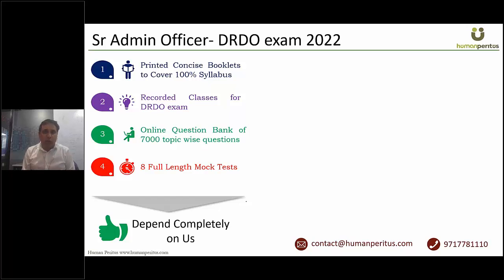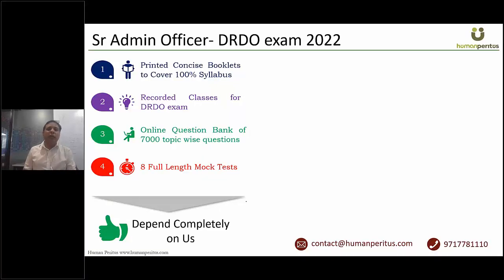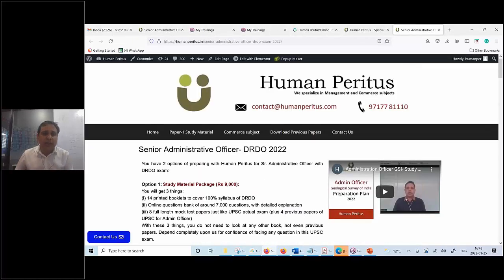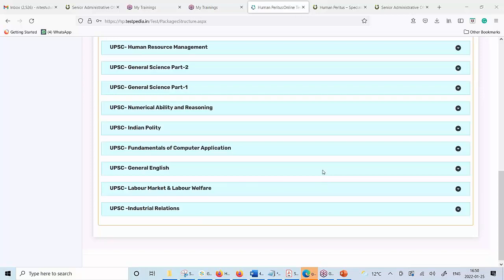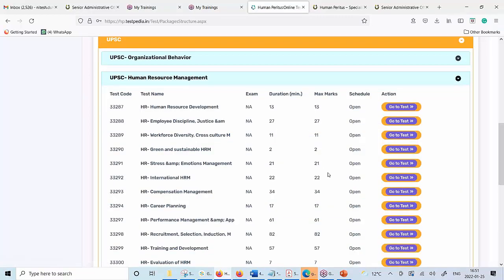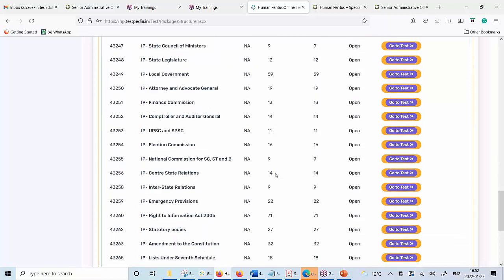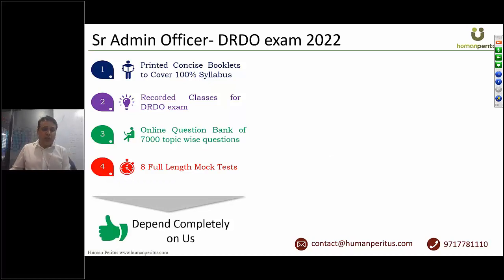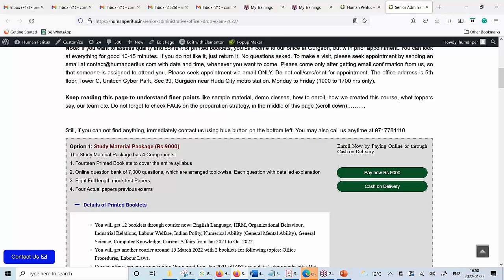Senior Administration Officer DRDO- Study Material Package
In this video, we have discussed our study material package for the exam of the Senior Administration officer- Defence Research and Development Organisation (DRDO).

To understand, how Human Peritus prepares students for the To understand our program for the Senior Admin Officer DRDO exam, you may look at the following link:

If you want to discuss anything, you may get connected with our team directly via Whatsapp chat using the following link: